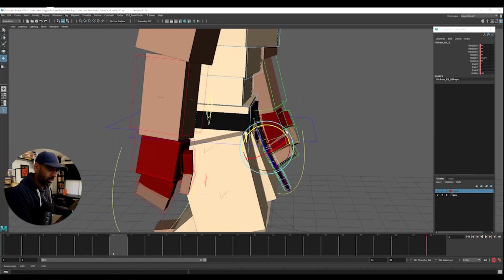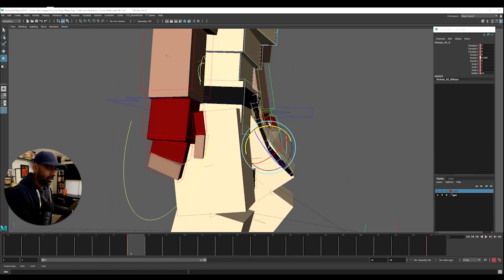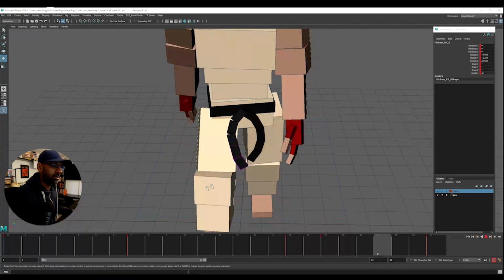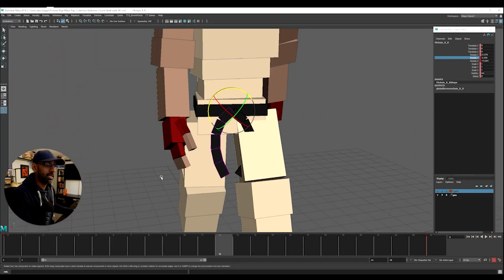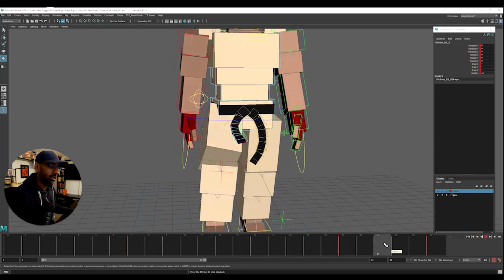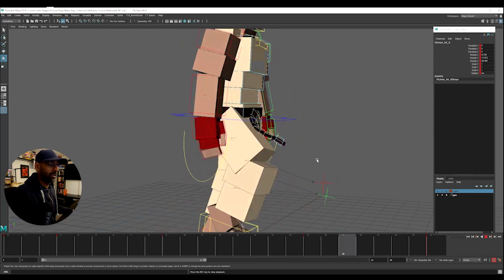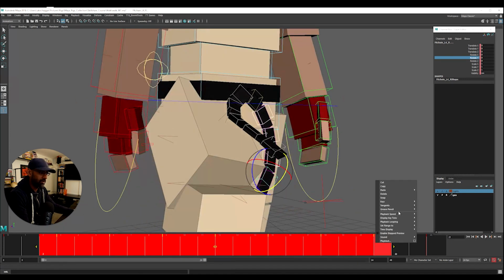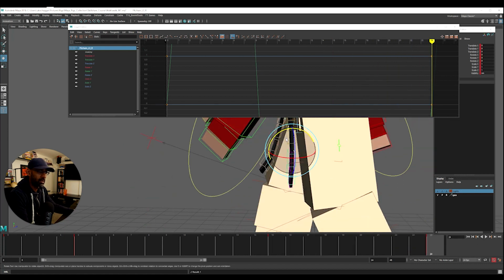Animating a Walk - In Game Animation Polishing PART 4